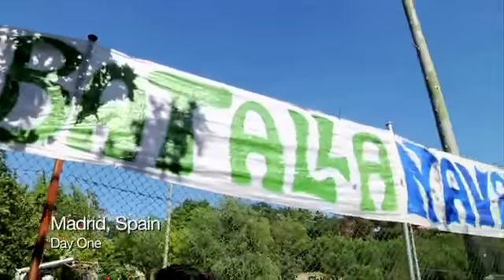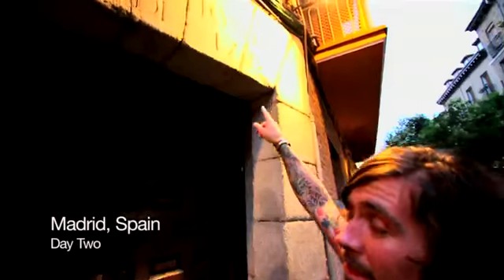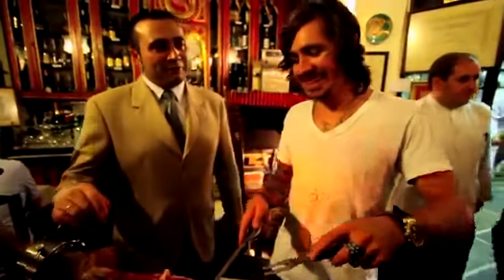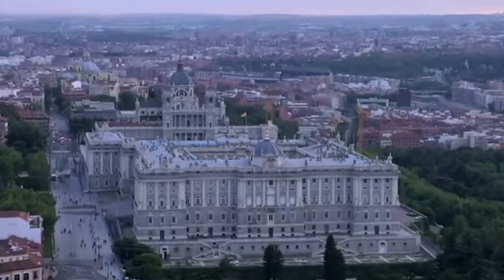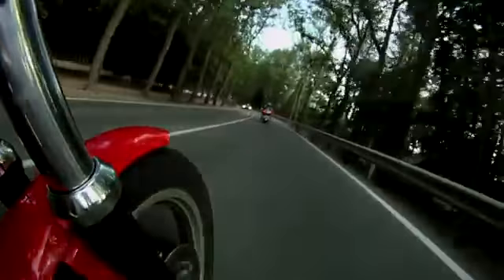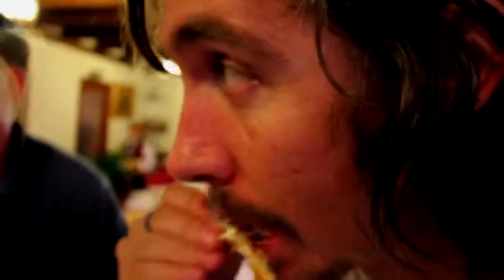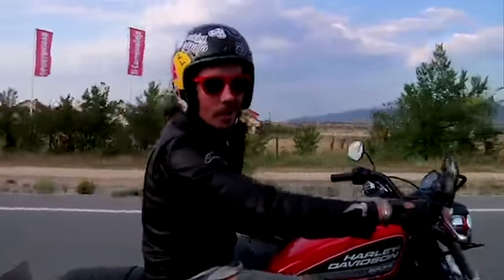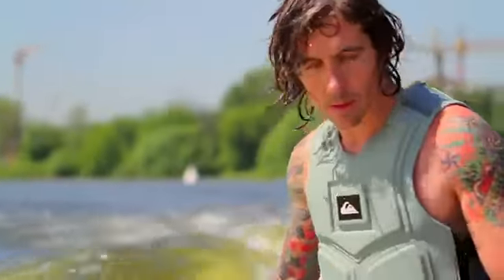Drakes Passage - Riding in Madrid - Episode 6618